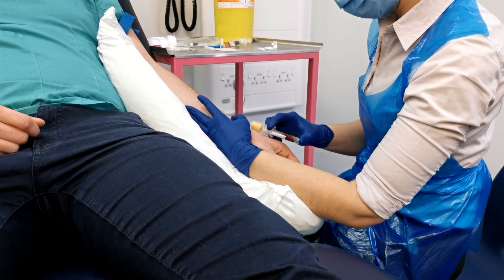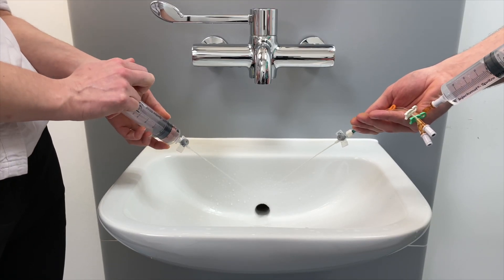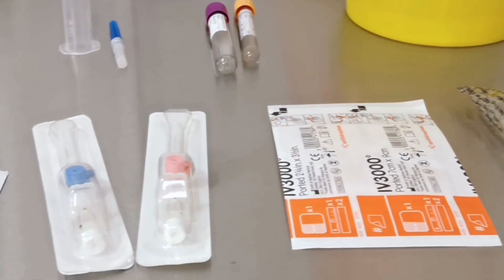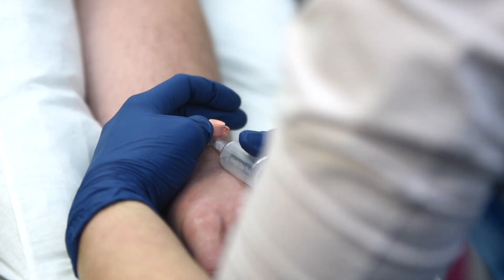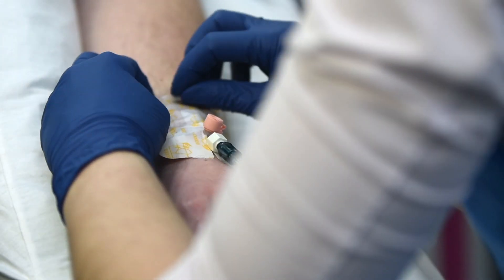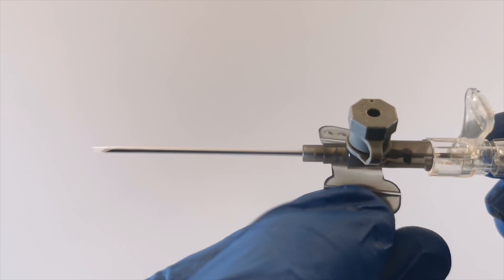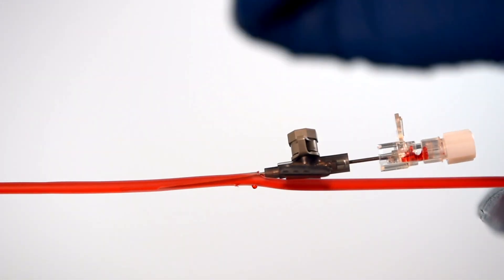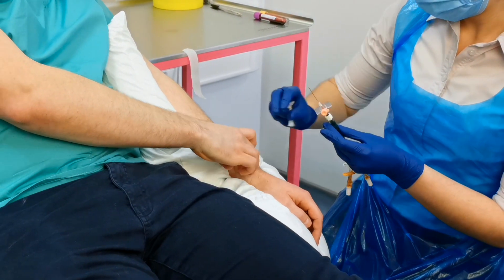how to... cannulate veins (like a pro, but for beginners)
Welcome back to in the mess ☁️

Want to cannulate like a pro?

We take you through cannulation step by step (skip to 03:00) so you don't miss a thing - scroll to the bottom for a step by step guide and equipment list.

We've also shared some of our tips & tricks (skip to 05:00) for difficult cannulas or cannulas that don't quite go to plan *cough* arterial cannulation *cough*.

00:50 colours of cannula
their flow rates and their uses

01:35 connections on cannulas
octopuses and bionectors

01:45 water fight
how does the colour (or guage) effect how fast you can give fluids?

01:48 what happens when you add an octopus to a grey cannula?
grey (16G) cannulas are usually placed to give fluids quickly - adding an octopus or another connenctor to grey cannulas limits their flows to the same as that of a pink, just add a wide bore giving set e.g. blood giving set, directly to the cannula in these situations

02:10 giving sets for giving fast fluids

02:16 where should you place a cannula?
aka how to not get bleeped overnight for cannulas "not working" because the patient has bent their arm sleeping (lol not a pet hate of ours or anything...)

02:43 cannulas in dialysis patients who have a fistula

03:00 live demonstration
scroll to the bottom for the step by step in detail

TIPS & TRICKS
05:00 finding veins
05:45 agitated, young and needle phobic patients
06:00 bigger cannulas
06:10 picking a good vein
06:33 flashback but can't advance - just the tip
07:10 flashback but can't advance - out the back aka transecting a vein
07:45 how many goes should I have?
08:30 arterial cannulation
08:55 removing a cannula

-gather equipment:
at the minimum - cannula, alcohol wipe, tourniquet, flush dressing, sharps bin +- gauze;
if giving IVs on a ward add in an octopus;
if taking bloods add in your blood tubes +- gas syring, and blood taking stuff - option a: syringe and green needle, option b: vacutainer and catcher
-introduce yourself
-tourniquet on
-identify vein
-clean as per local policy
-flush through octopus or giving set
-open cannula and remove plastic needle cover
-hold the patient's hand or arm and apply skin traction
-insert the cannula at an appropriate angle: shallow veins need shallow angles, deeper veins need deeper angles
-observe flashback and advance the plastic tube over the stylet (04:00)
-place your finger over the skin overlying the distal tip of the cannula to close the vein
-remove the stylet
+- taking bloods (vacutainer or syringe)
-remove tourniquet
-attach octopus or bionector
-observe for any patient discomfort or ballooning underneath the skin (i.e. signs of a tissued cannula)
-dress cannula with time & date

This video is intended for educational and entertainment purposes as a supplement to formal medical education. It is not individual clinical advice and should not take precedence over your organisational policy or normal practice. If in doubt, senior assistance from a qualified person who has a direct clinical responsibility for the patient should always be sought.